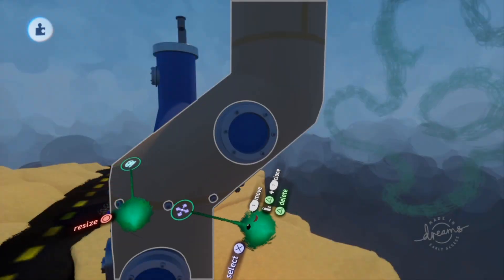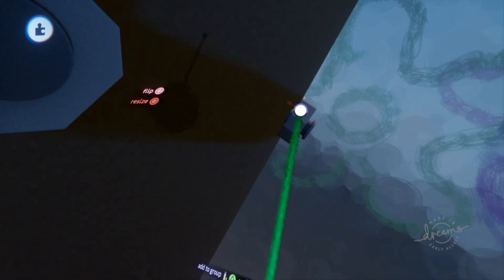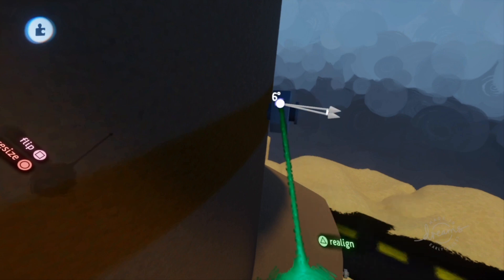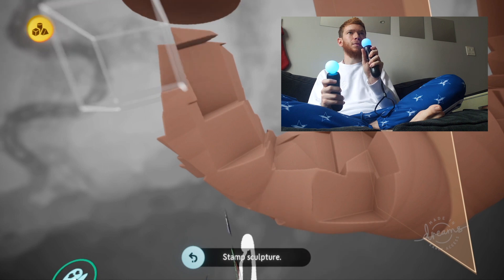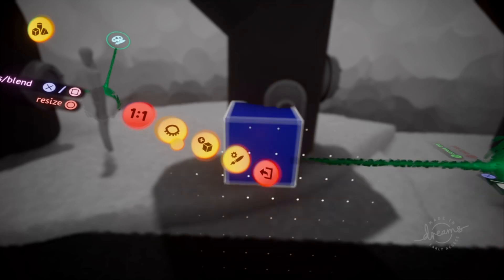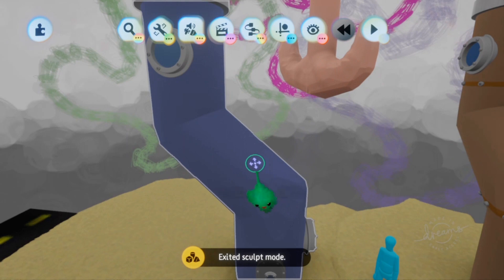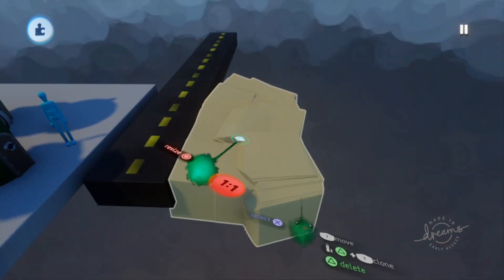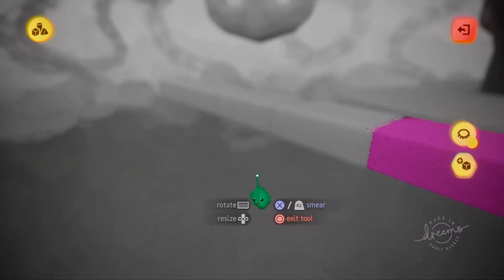DreamsPS4 - 5 Create Mode Tips ft. Huknar - Move Controller Tips, Spraypainting, Live Cloning...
Thank you Andrew for helping us all! Check out his creations @ PSN ID: Huknar and tell him how good he is.